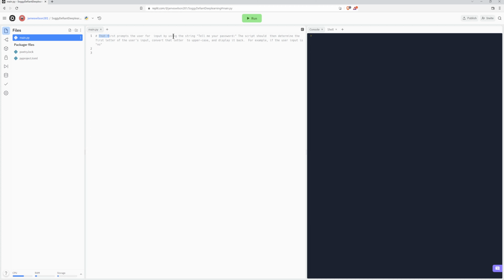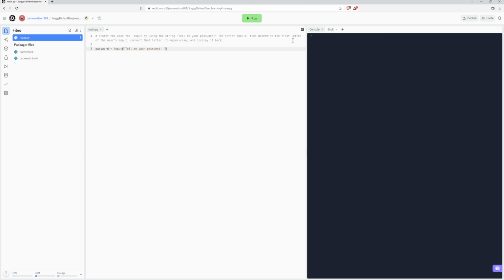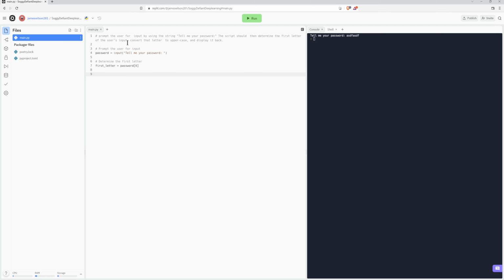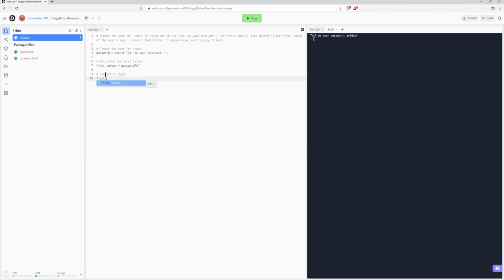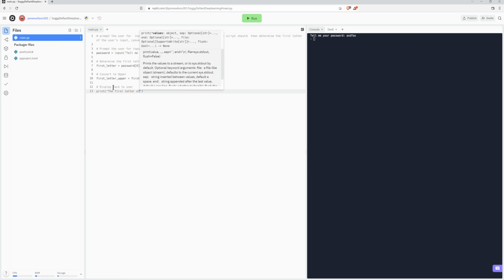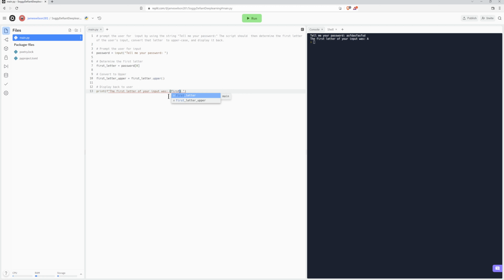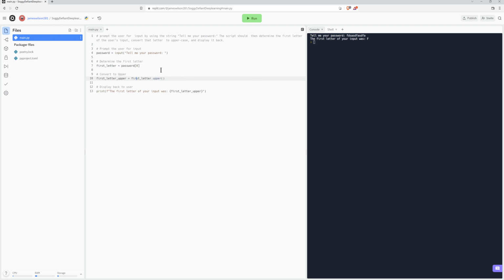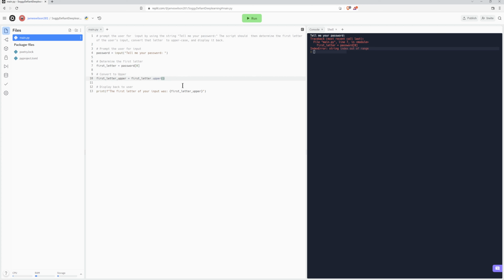CIS 30 Challenge 4 5 Picking Apart